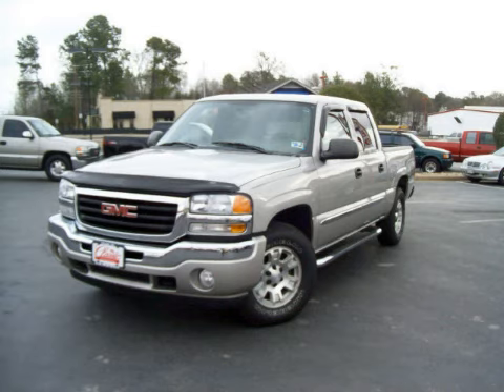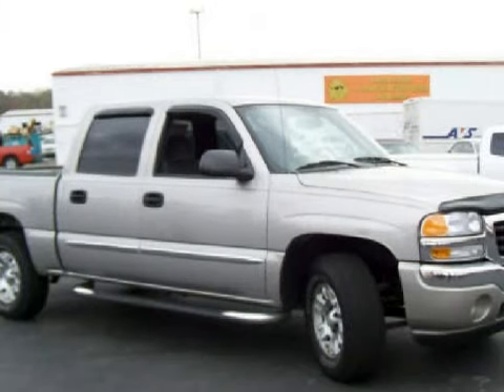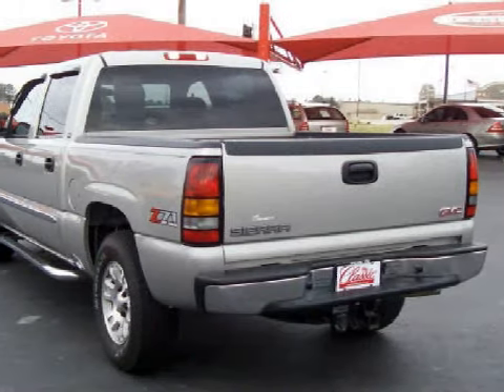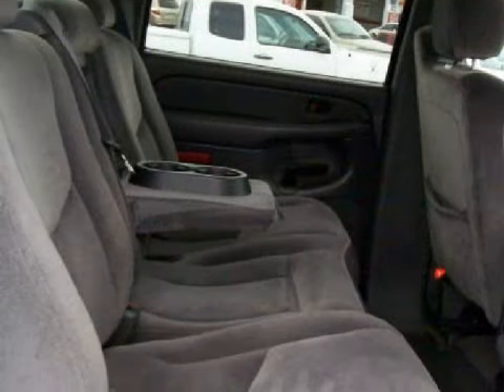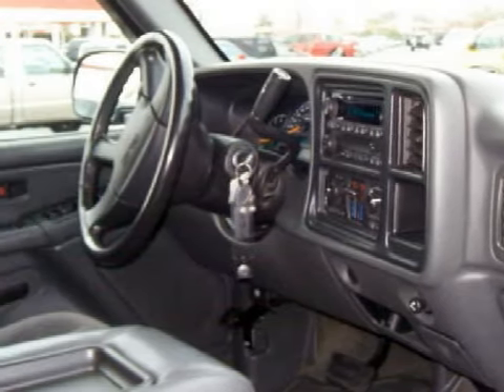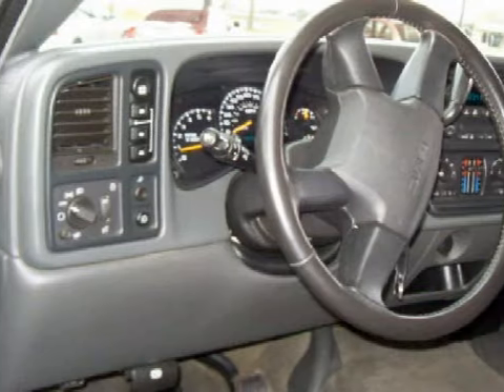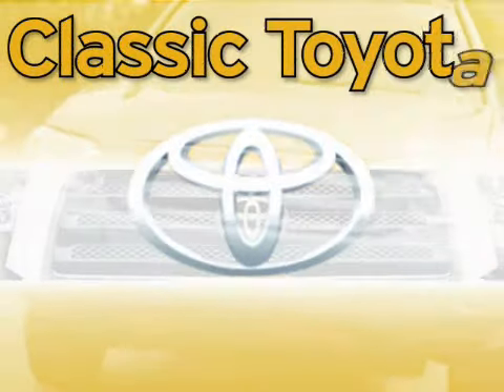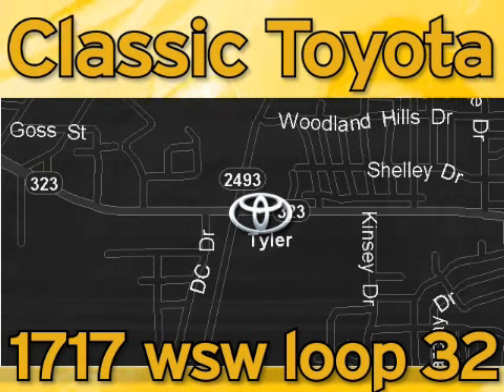2005 GMC Sierra 1500 Tyler TX 75701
Year: 2005
 Make: GMC
 Model: Sierra 1500
 Engine: 5.3L V-8cyl
 Trans.: Automatic
 Exterior: Pewter
 Miles: 68,523

 1717 West Southwest Loop 323